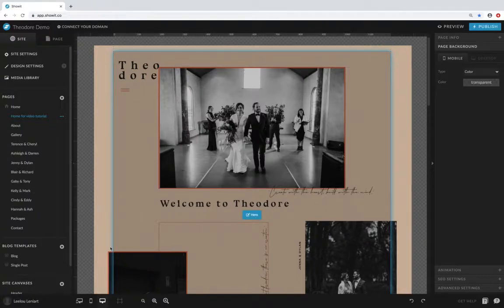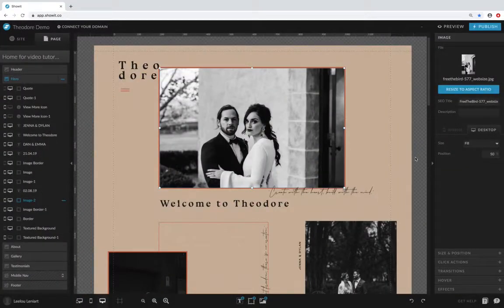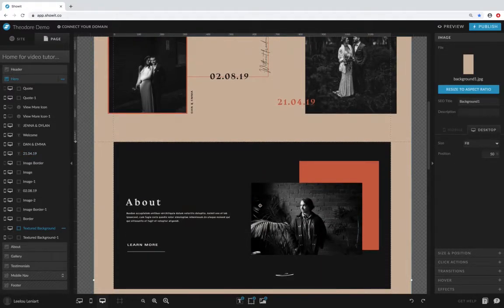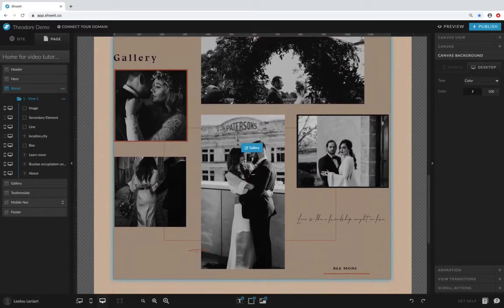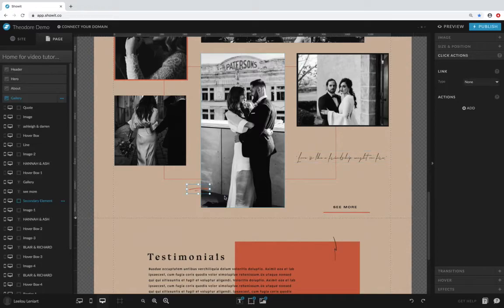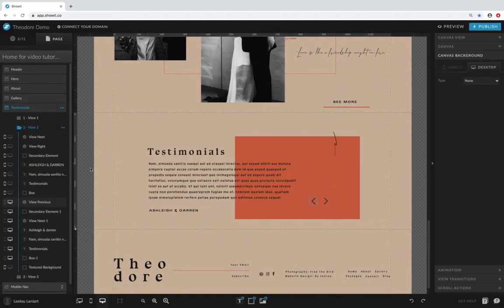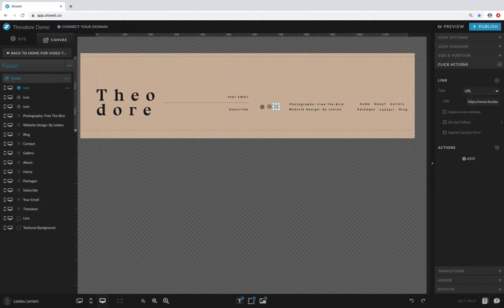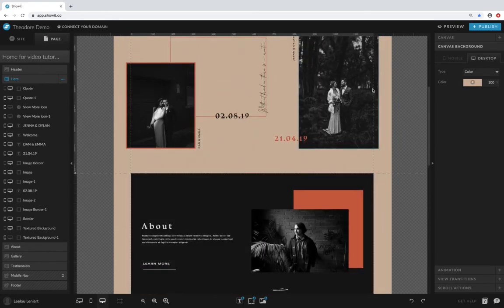Theodore Home Page